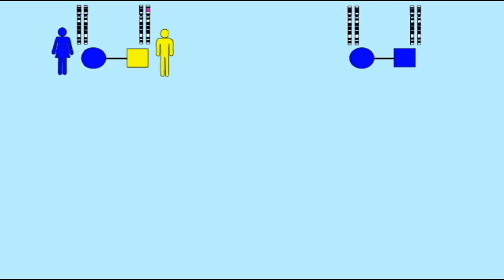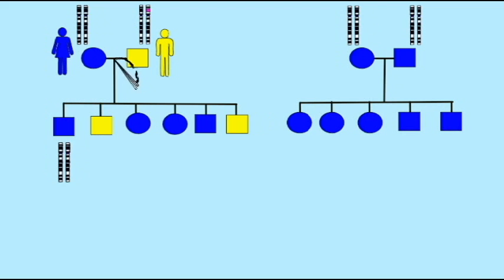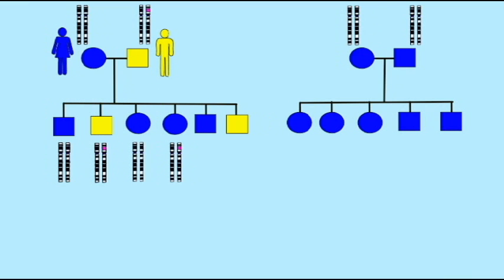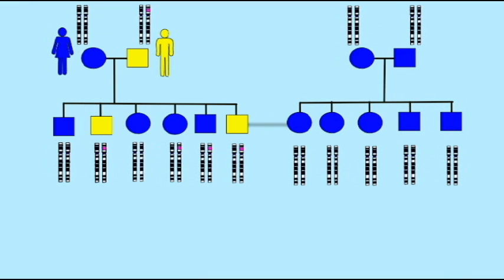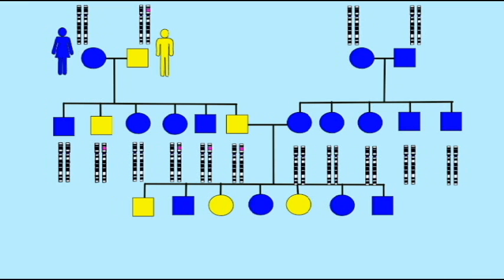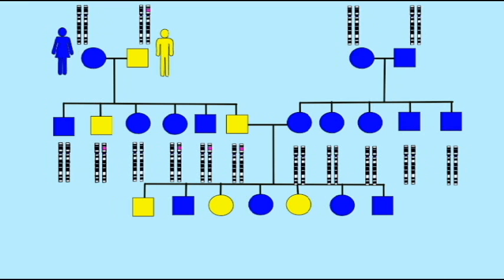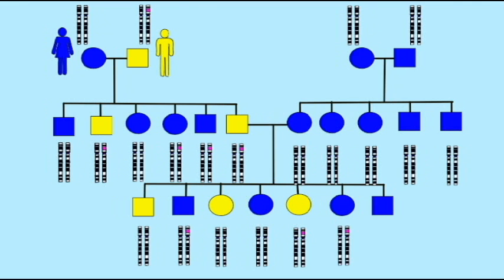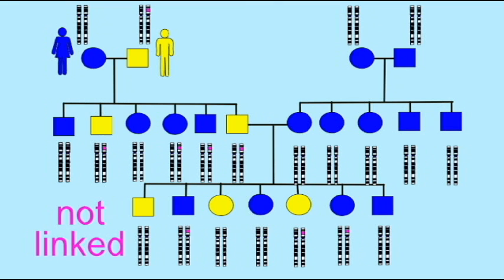GENETICS 2: MAPPING GENES WITH PEDIGREE ANALYSIS 1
MAPPING GENES WITH PEDIGREE ANALYSIS 1